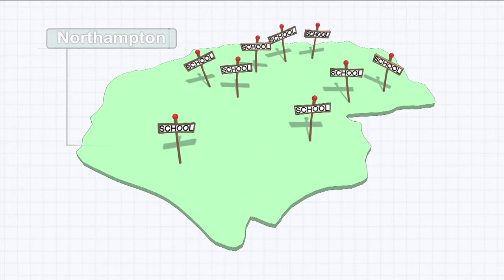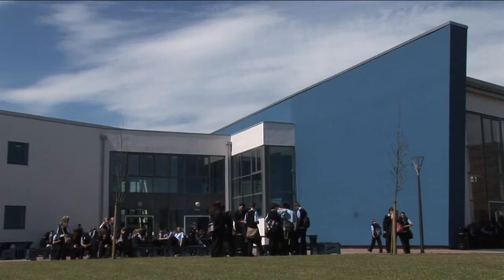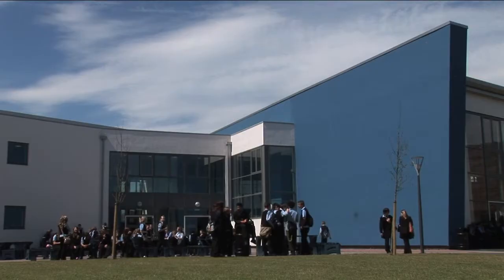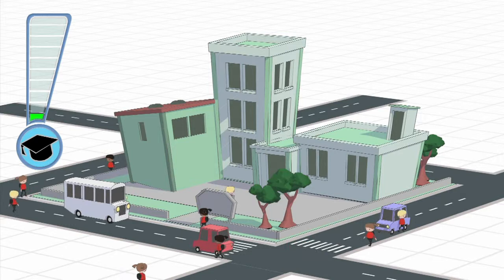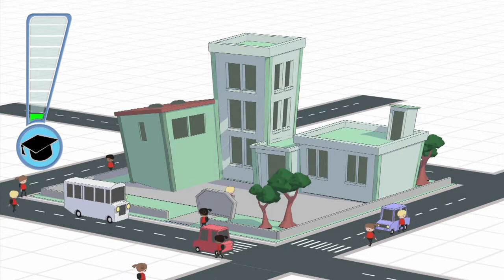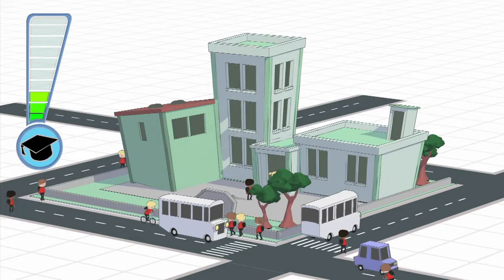Dragonfly's Animated Promotional Video Example- Northampton Council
This video, produced for Northampton Council, was commissioned by the 'Building Schools for the Future' initiative. Our promotional animated video aimed to inform primary school children about their move to secondary school.

The business promotional video was 20 minutes long when finished and looked at all of the nine schools in Northampton. We’ve uploaded a short clip from the video to give people an idea of how wonderfully animated explainer videos can work. We involved the local school children in the creative process when producing this and, whilst using children as consultants was a ground-breaking decision, it was one we believe that made this video extra special. The DVD was distributed all over the region and we had some fabulous feedback from parents and children alike.

TESTIMONIAL: "Dragonfly really took the time to understand the challenge we had here in Northampton, as well as the children themselves." Neil Kitson (Education Strategy Manager) Northamptonshire County Council

If you’d like to know a little more about Dragonfly’s animated video services, then take a look at our web page on the topic

Additionally, if you’d like to find out more about our promotional video services in general, simply follow this link to get directly to our web